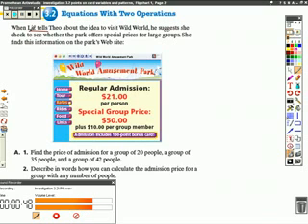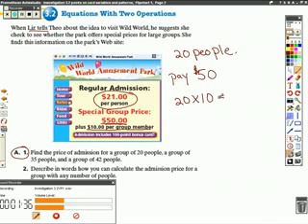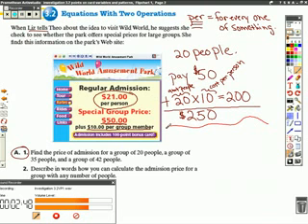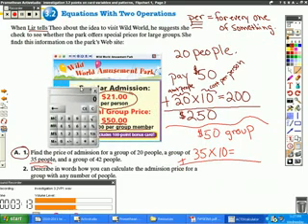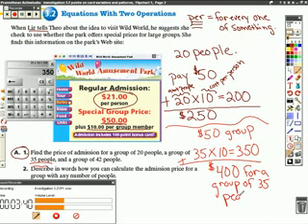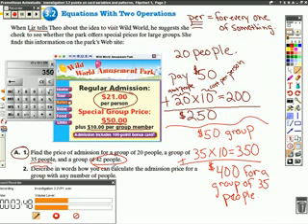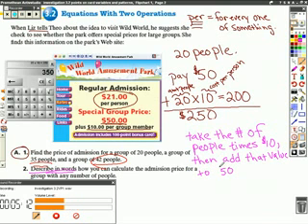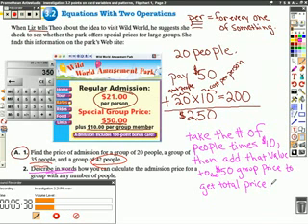Investigation 3.2 VP1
writing a rule